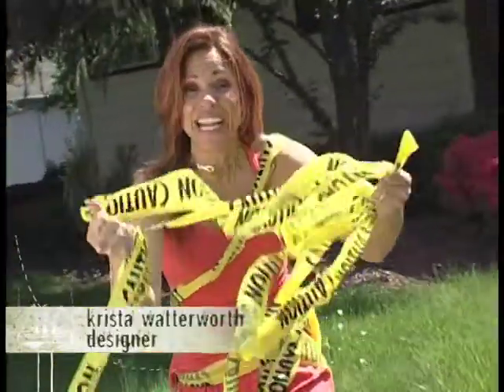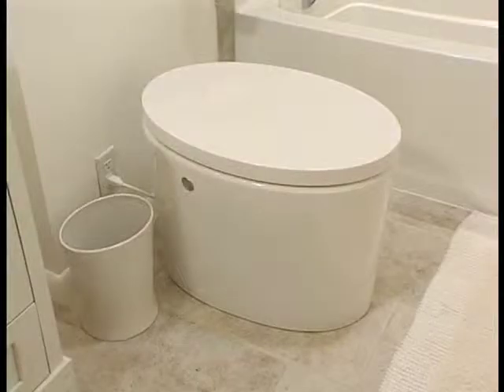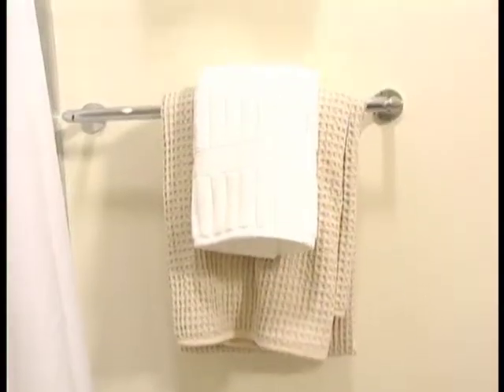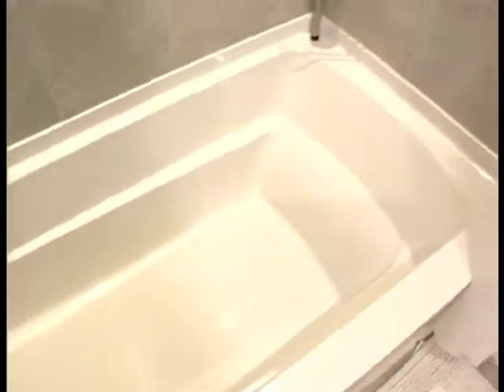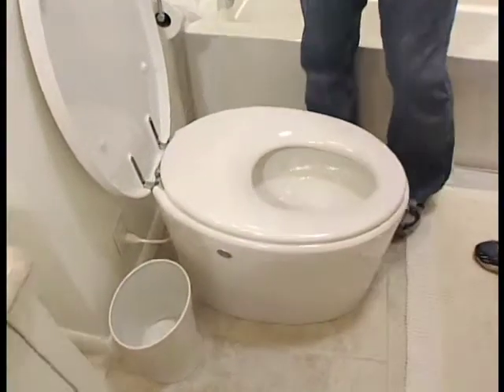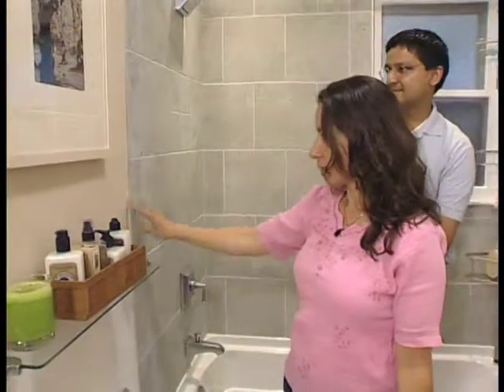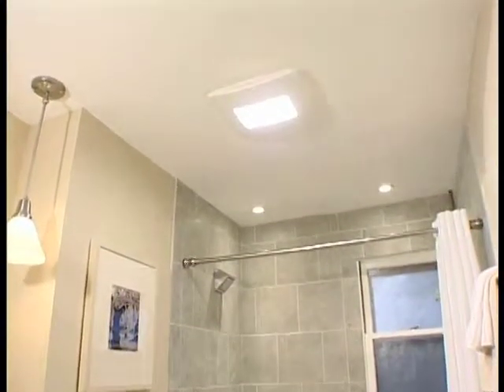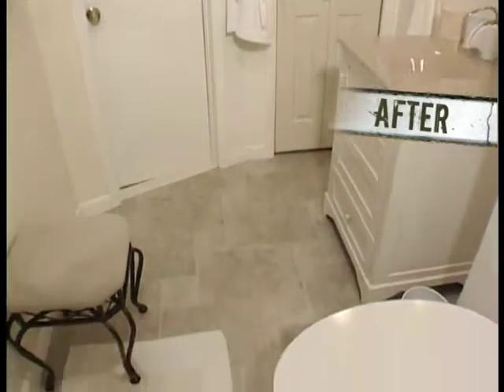Bad Bad Bath 111